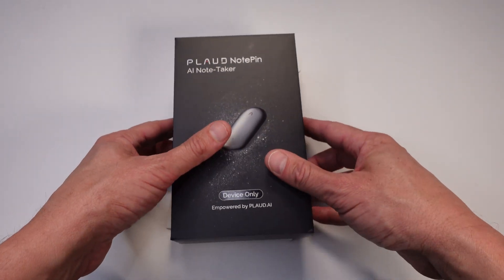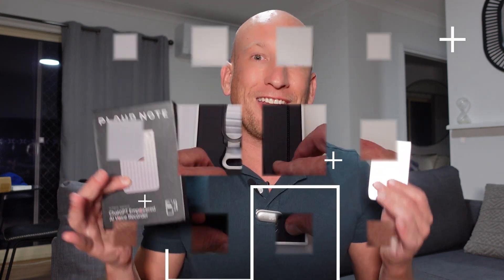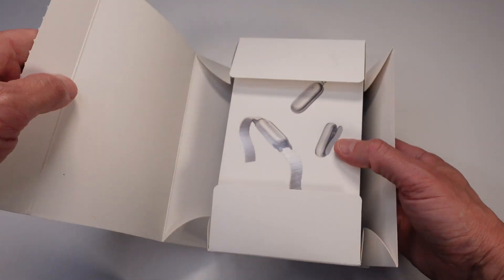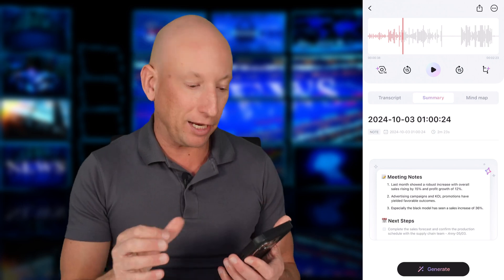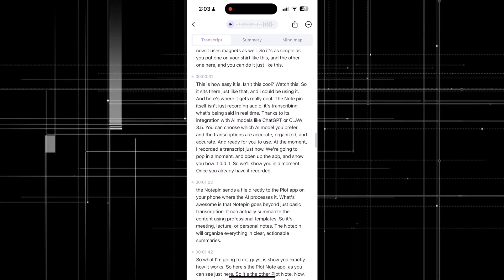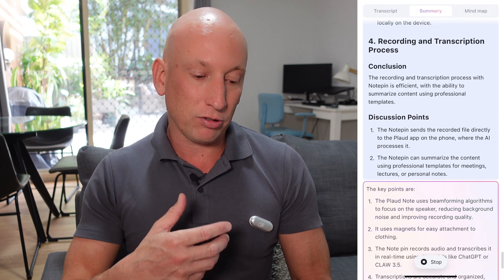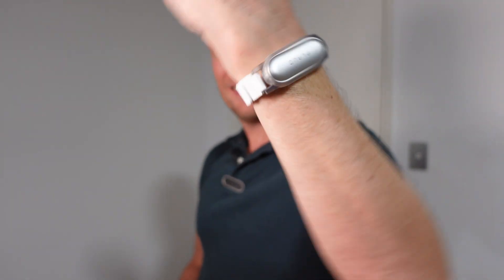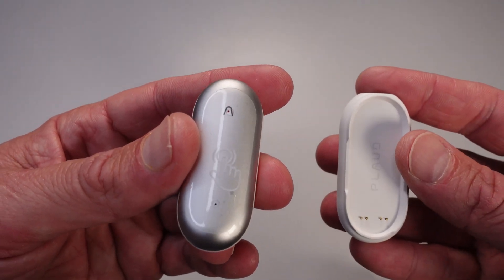PLAUD NotePin Wearable AI Device Review | Best AI Memory Capsule for Notes & Transcriptions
In this video, we dive deep into the PLAUD NotePin Wearable AI Memory Capsule, a revolutionary memory device that transcribes and organizes notes, meetings, and more – all on the go.

This AI-powered wearable is a game-changer for professionals, students, and anyone who wants to effortlessly capture and manage information. 📋

🔍 Key Features:

🤖 AI Transcription & Summarization
🎤 Dual Microphones for Crystal Clear Audio
💡 Real-Time Integration with AI Models (ChatGPT, Claude 3.5)
⏳ 20 Hours of Continuous Recording & 40 Days Standby Battery Life
📂 20+ Professional Templates for Easy Note Organization

🎯 What We Cover:
0:00 - Intro to PLAUD NotePin Wearable AI
0:29 - Unboxing & First Impressions
1:21 - Key Features: Microphone, Battery Life, Storage
3:26 - Real-World Usage & Recording a Meeting
5:06 - AI Transcription & Summaries in Action
6:03 - Final Thoughts & Recommendations